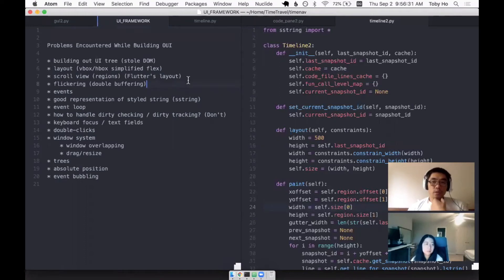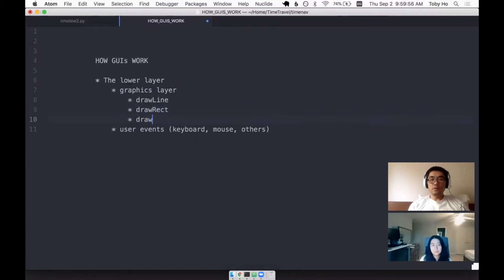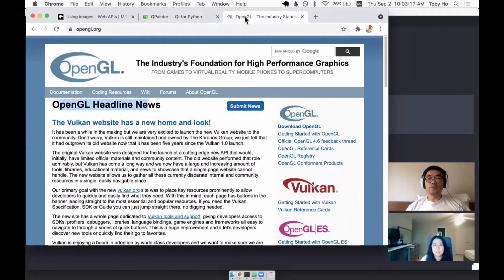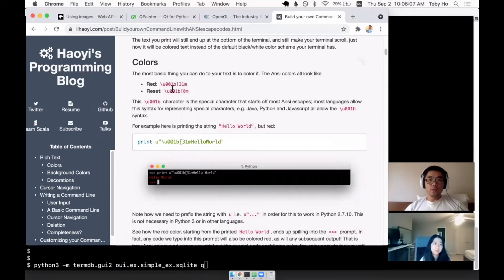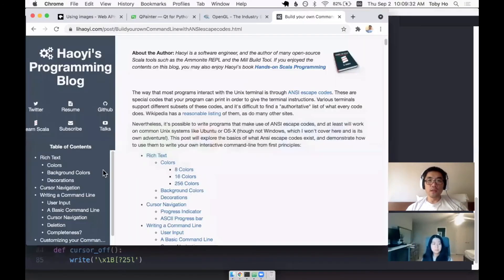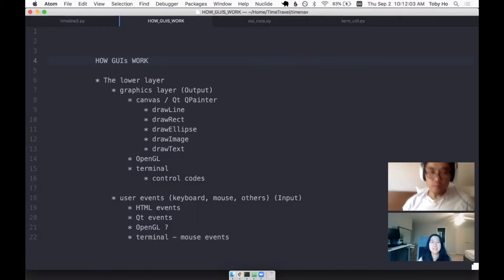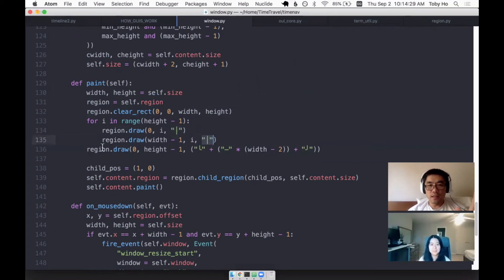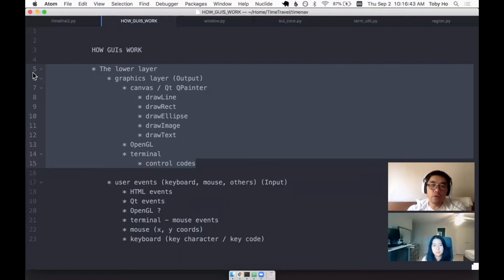How GUIs Work 1: Graphics and Events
I have recently implemented my own GUI framework/toolkit for terminal-based programs and learned a great deal about how GUIs work. This is the first in a series of videos in which I attempt to explain how GUIs and UI frameworks work underneath.